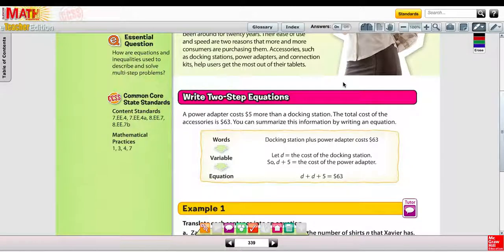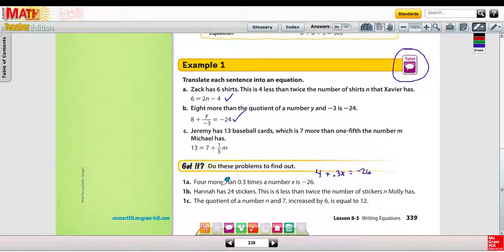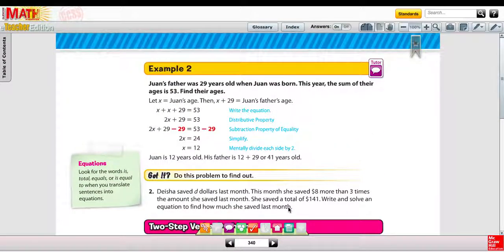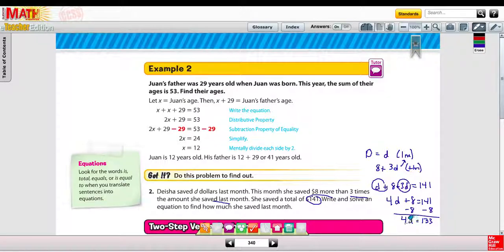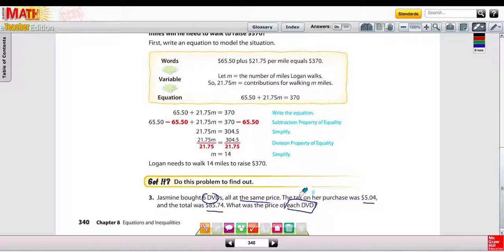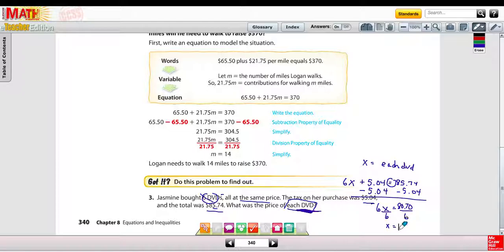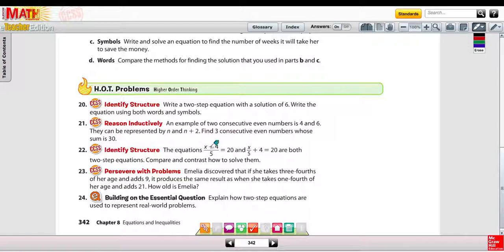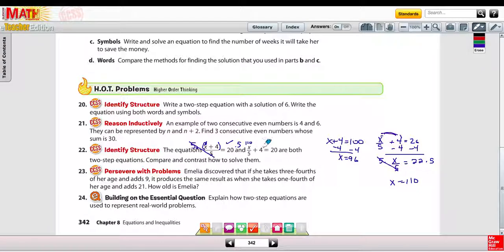Lesson 8-3: Writing Equations